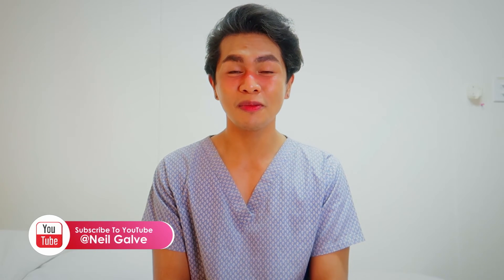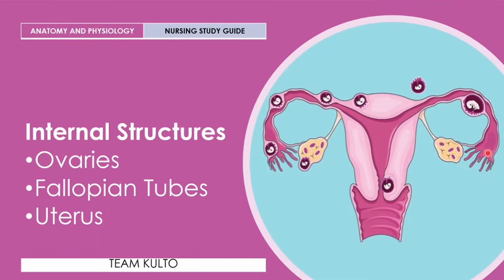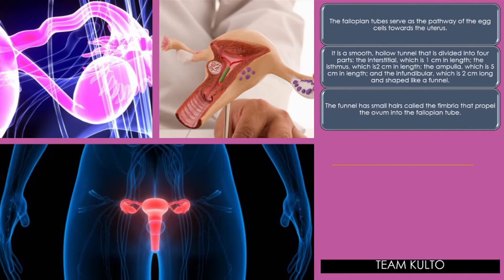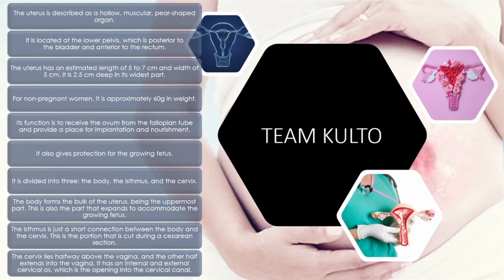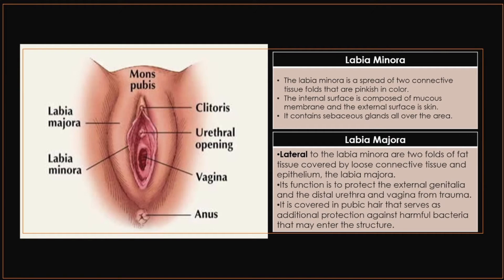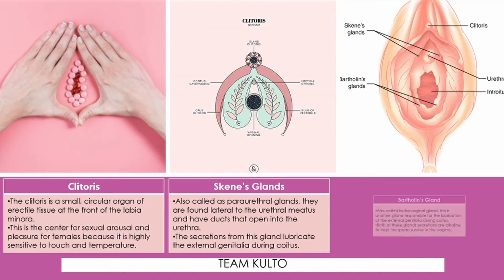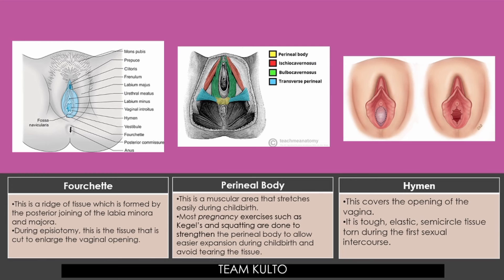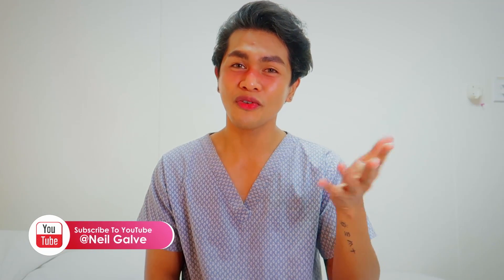ANATOMY & PHYSIOLOGY: FEMALE REPRODUCTIVE SYSTEM | ENGLISH TAGALOG DISCUSSION | NEIL GALVE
Gears I use:
3 Pcs Kit of Photo Studio Table Top Ring Fill Light